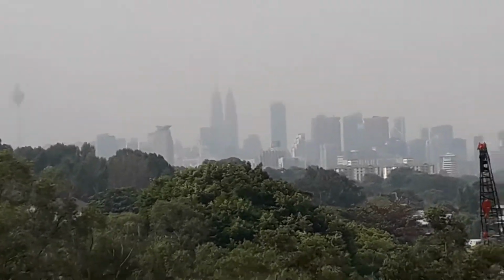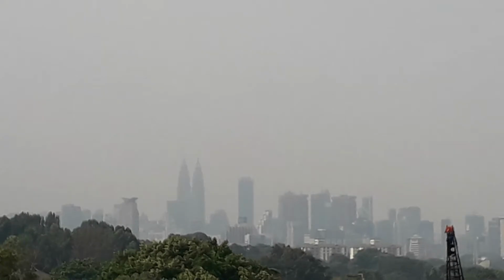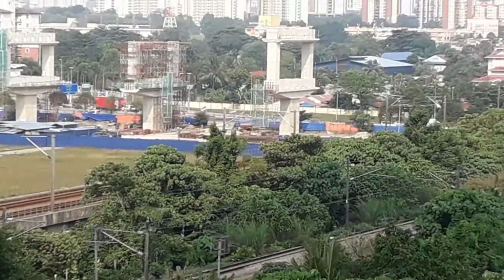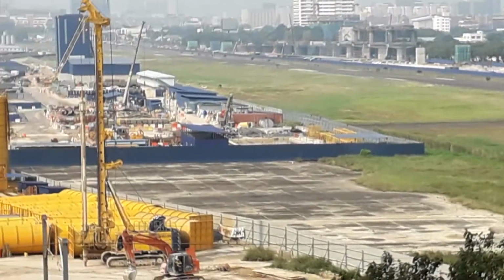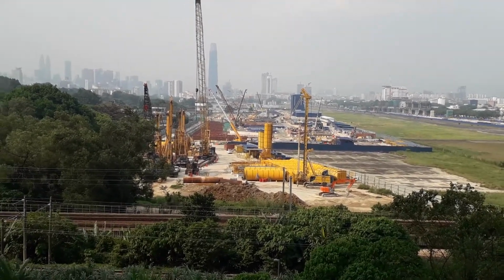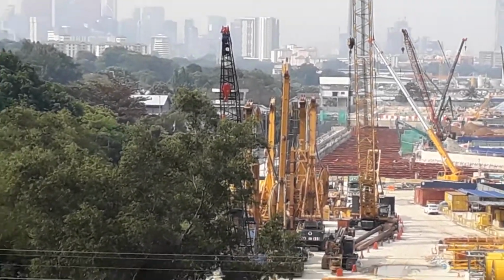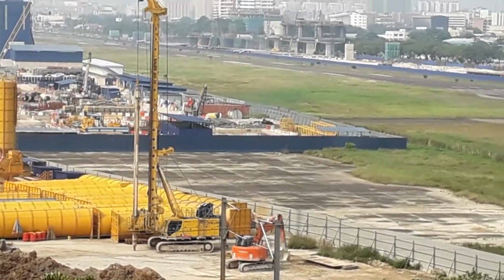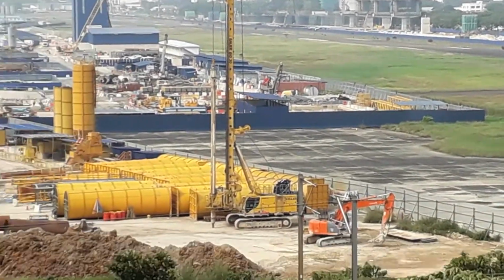RAF Kula Lumpur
Video of RAF Kuma Lumpur filmed in October 2019. A view of the airfield and infrastructure. Filmed on my mobile phone during a windy and noisy day! (Construction site)
A tribute to the service men and woman whom served here.
The station was handed over to Royal Malaysian Air Force in 1961. During the height of the Emergency, the single runway had the highest number of aircraft movements in the world.
The station was situated about 3 miles from the town with its own swimming pool and cinema. It is commonly known to the locals as Sungai Besi Air Force Base.
Copyright to any photos or information attributed